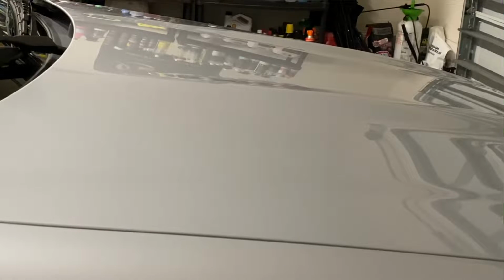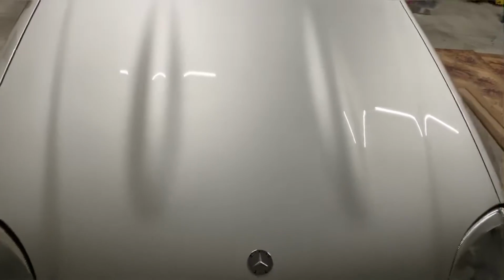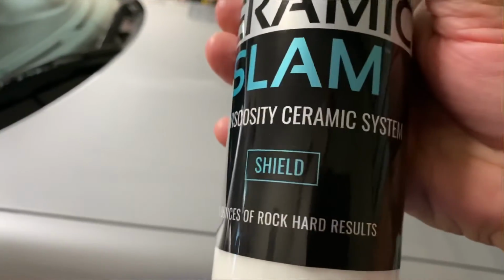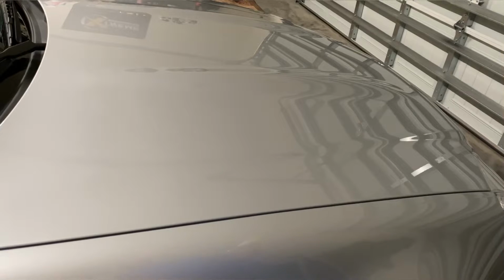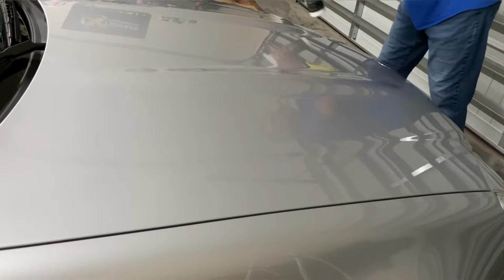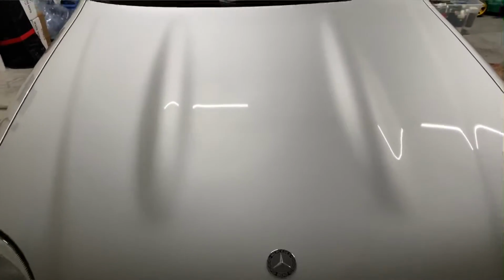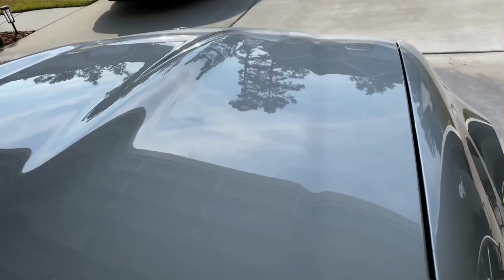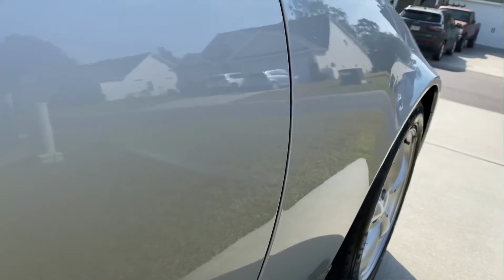Lithium Ceramic Slam! How Easy & How Shiny??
You￼ can check out more about Ceramic Slam and other Lithium products